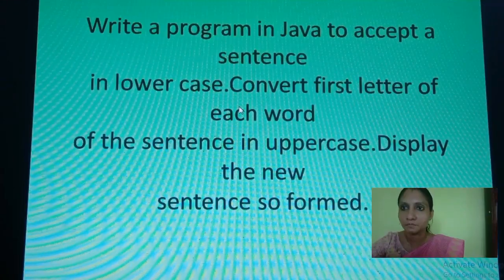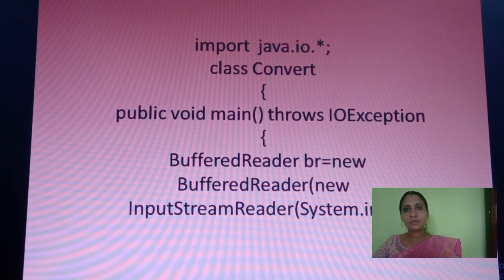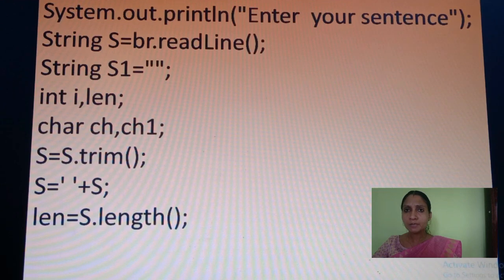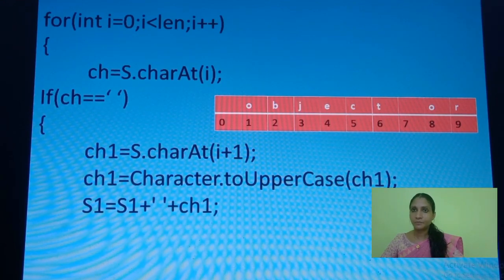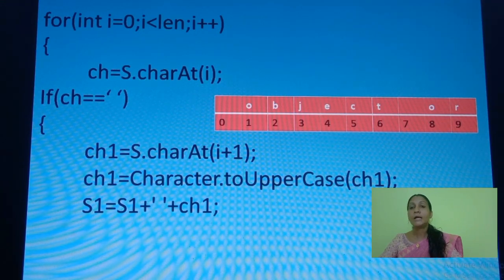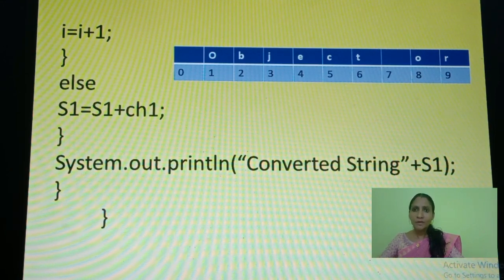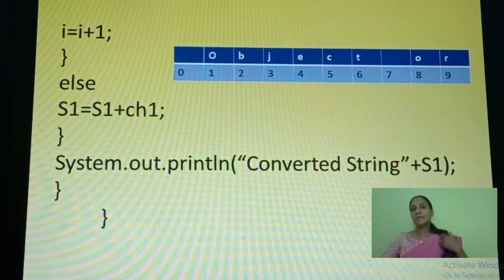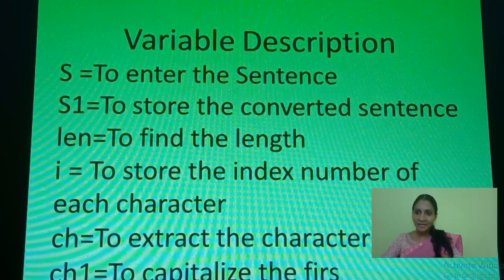String Program - Title Case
A program to capitalize the first letter of words in a sentence is shown in this video.
This video will be very useful for Computer Applications Java students.